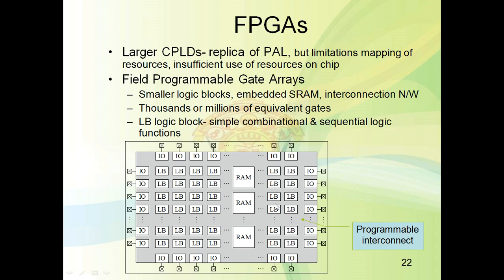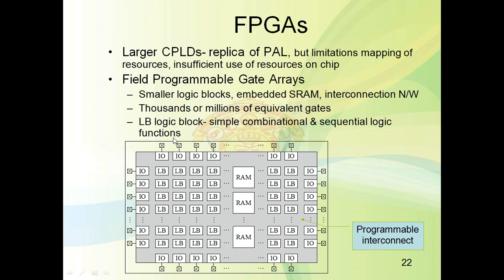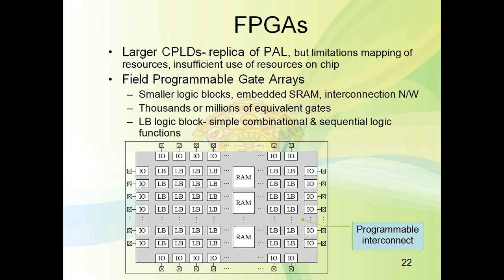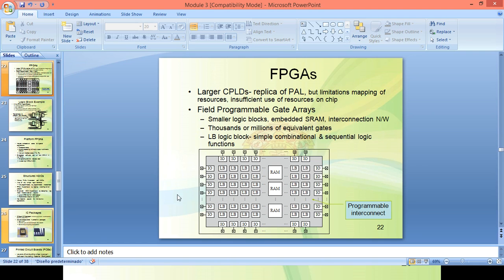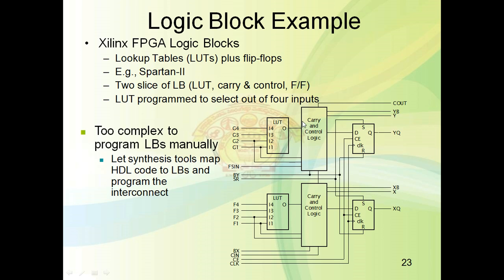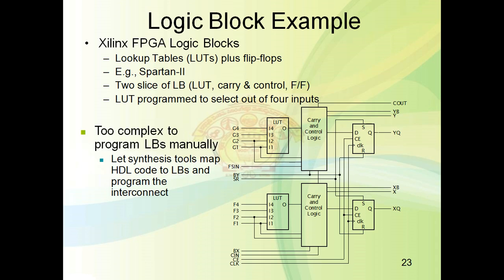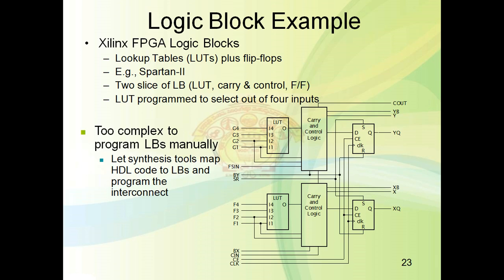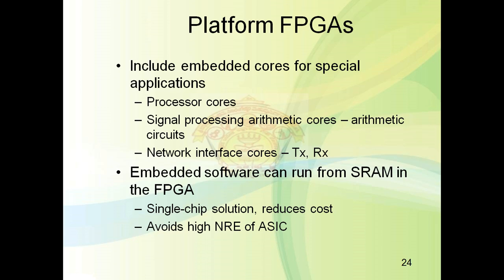DSDV M3 4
This video is about FPGA technology.